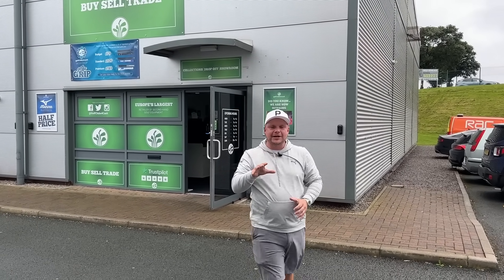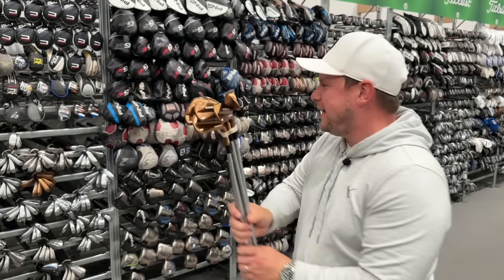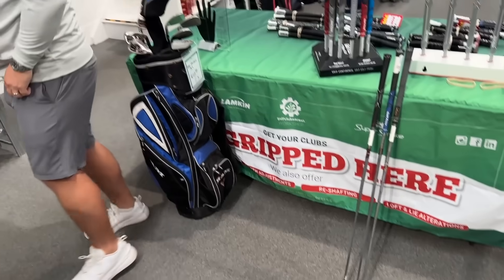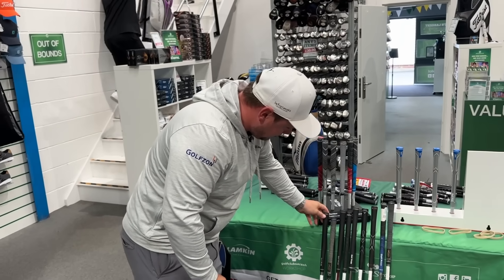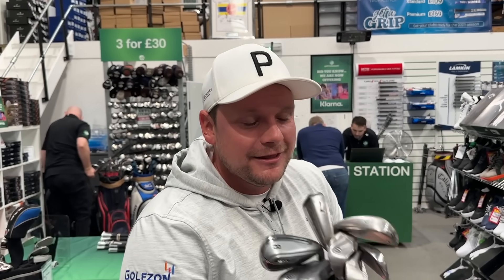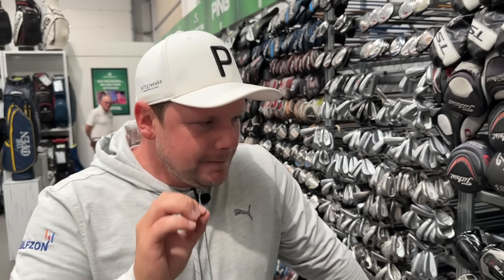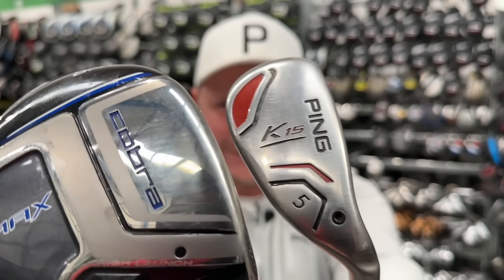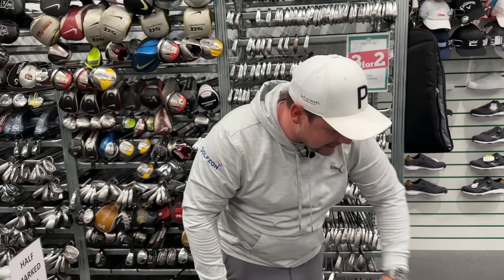I Bought The WORST GOLF CLUBS EVER... This CAN'T WORK!?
If anyone wants to check out what the guys at Golf Clubs 4 Cash have in stock… feel free to check out the link below -